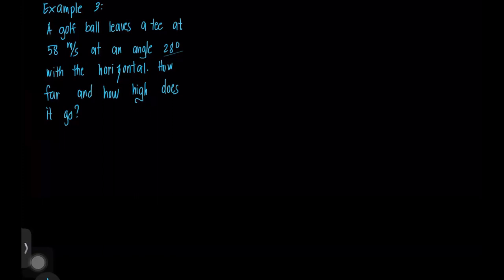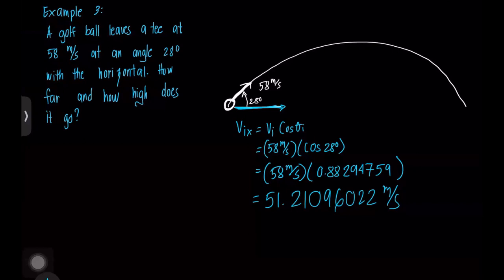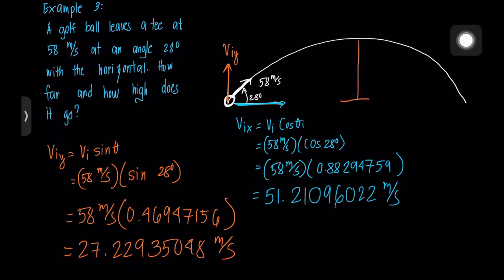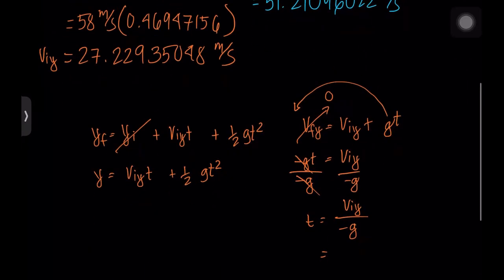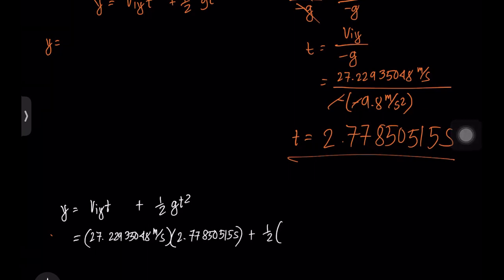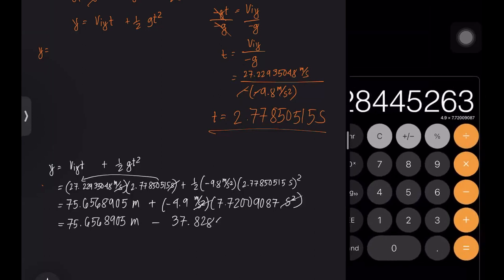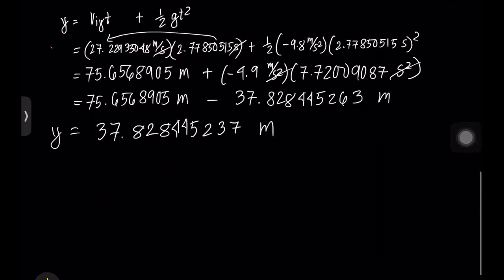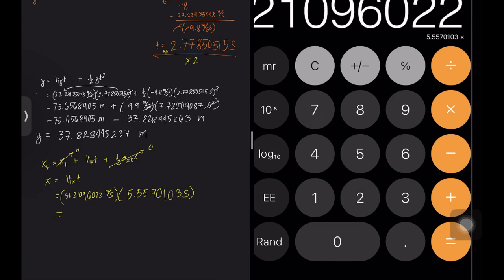Projectile Motion Part 3